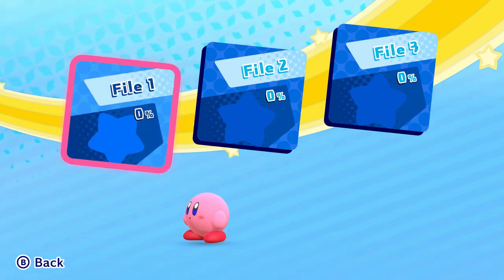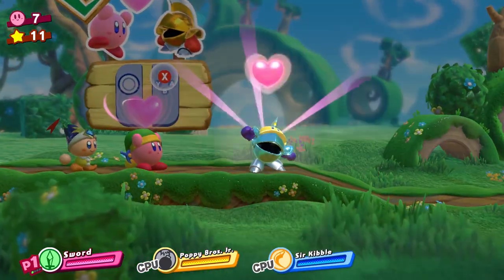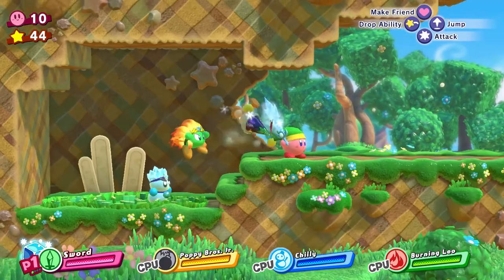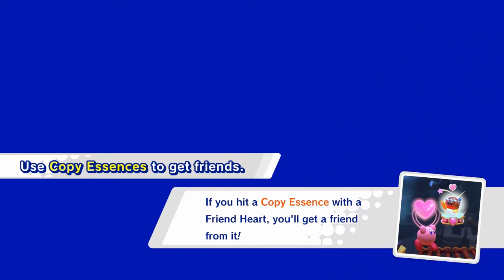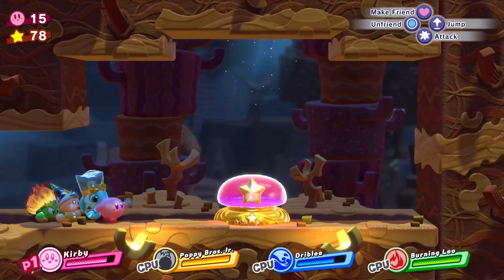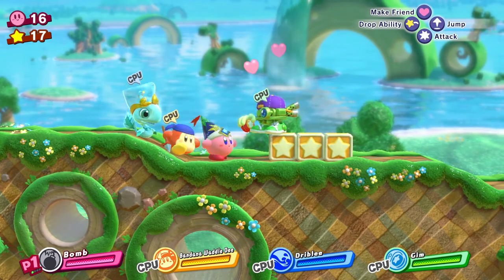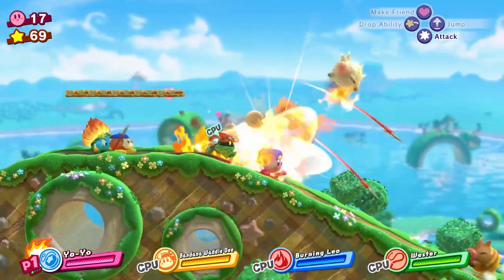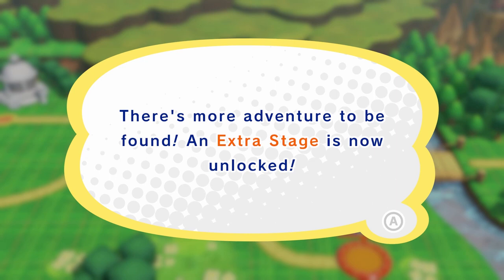Let's Play Kirby Star Allies - First Look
HI! Thank you for coming to watch my first look at the newly released Kirby Star Allies!

Time to go save Dream Land again! And this time we're not alone! Because Kirby's brought some friends along! And as a team we can become even stronger!